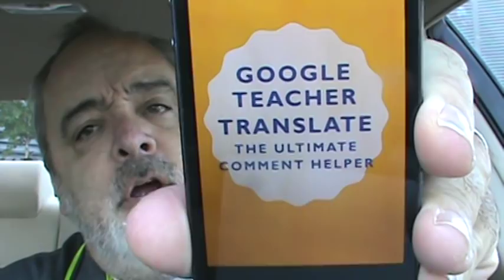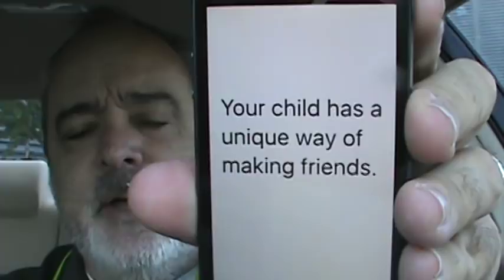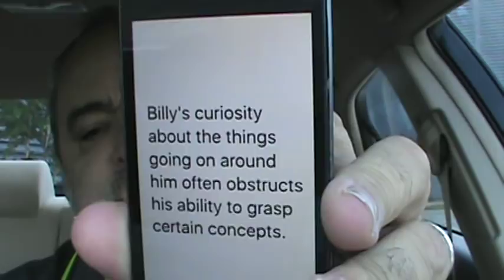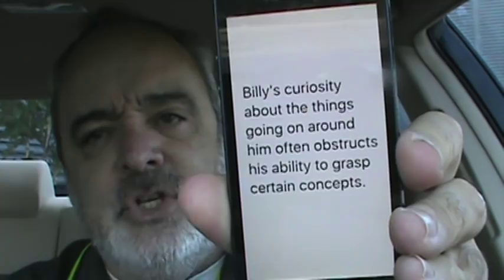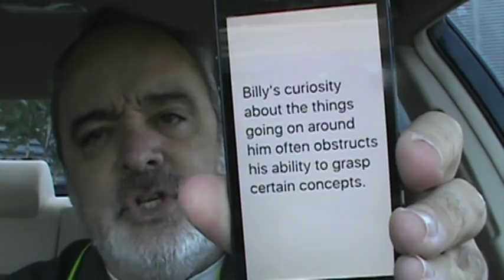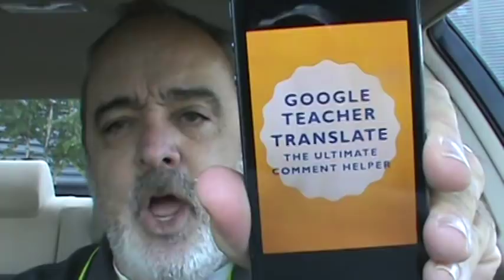Google Teacher Translate.....